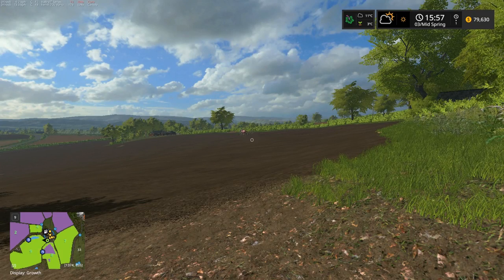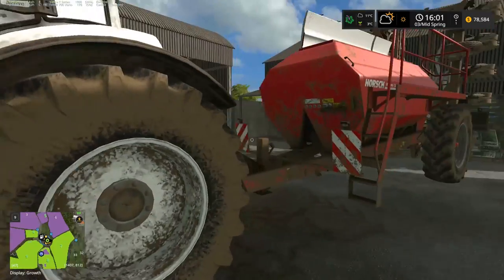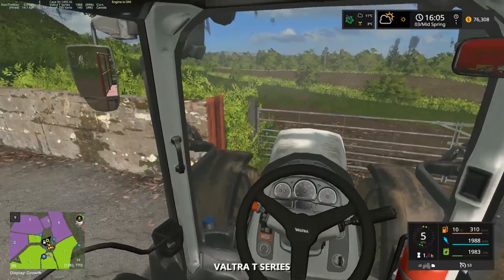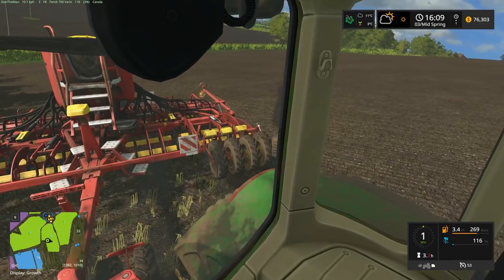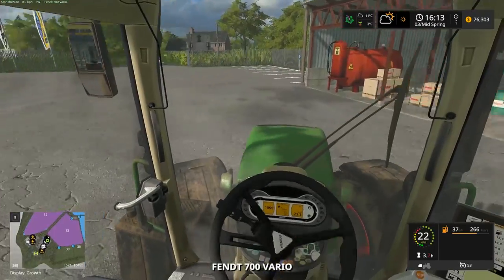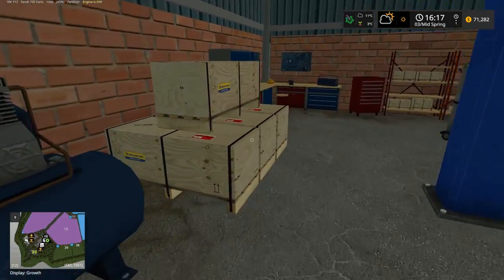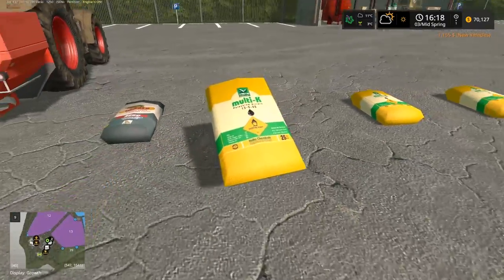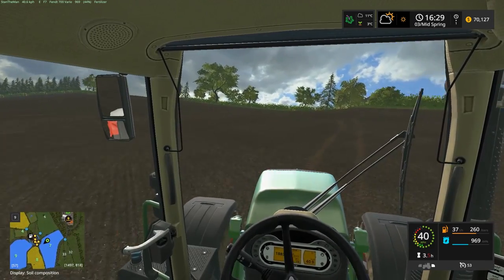Coldborough Park Farm - Realistic Let's Play #7 - Fertilizing The Crops - Farming Simulator 17